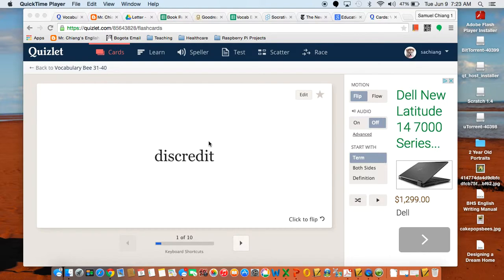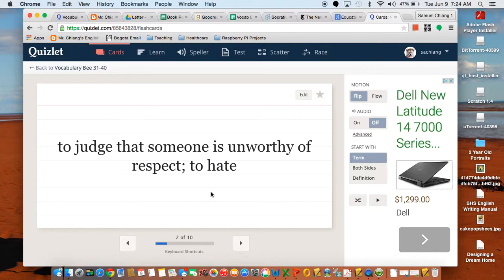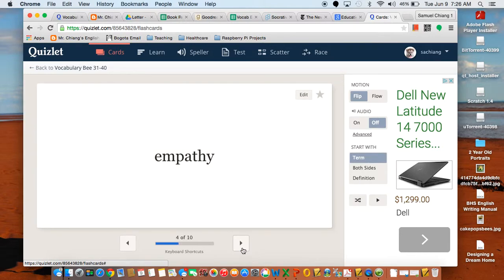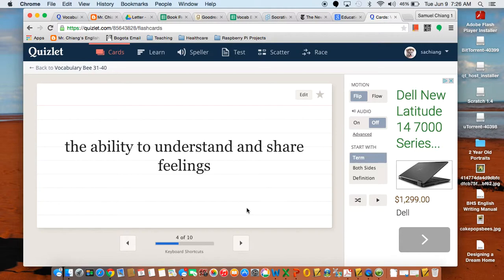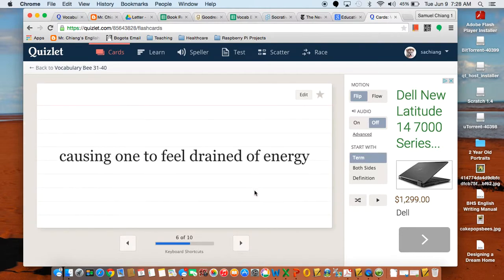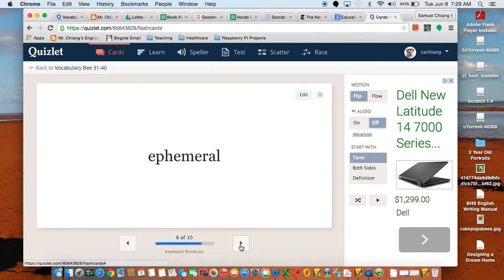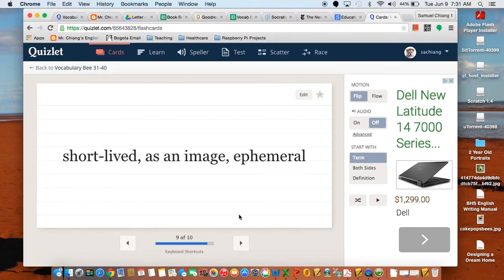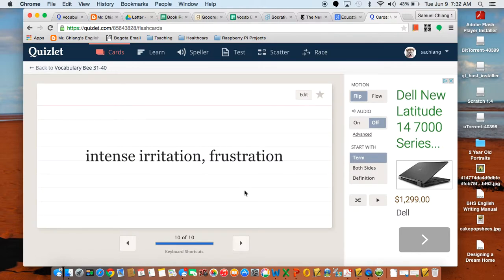Vocabulary Bee 31-40